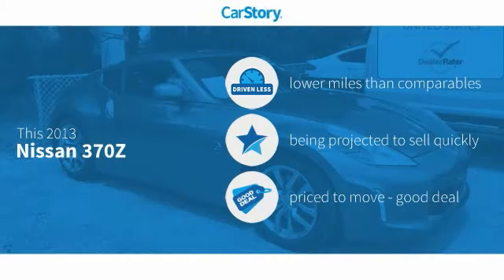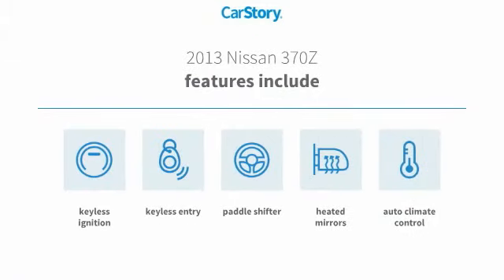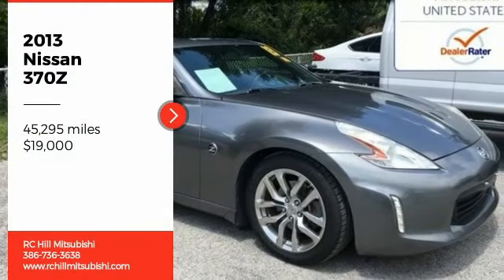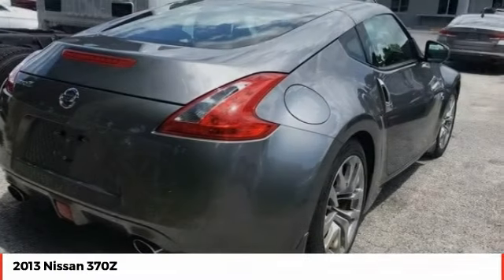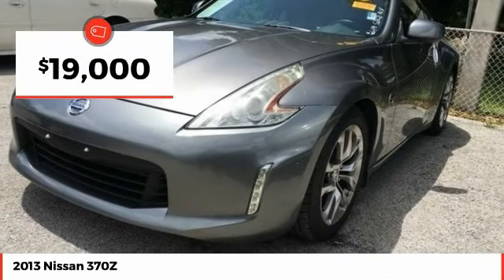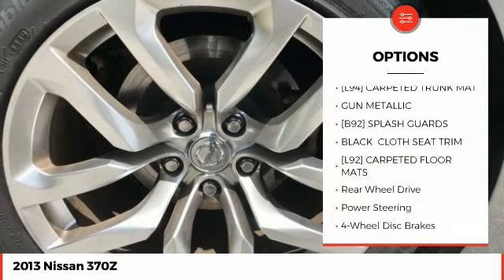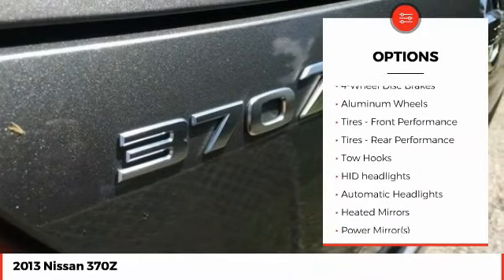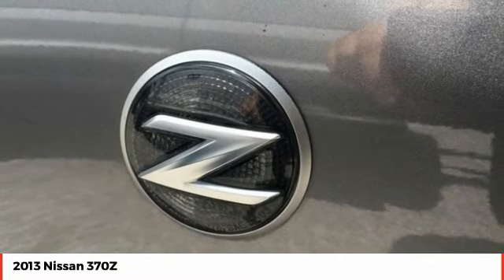2013 Nissan 370Z Used DM383051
** CLEAN CARFAX - NO ACCIDENTS, ** Push Button Start, ** Heated Mirrors, ** Auto Headlights, ** AUX, ** Paddle Shifters, ** Auto A/C, ** Cruise Control, 18' x 8.0' Fr/18' x 9.0' Rr Alloy Wheels, ABS brakes, Electronic Stability Control, Heated door mirrors, Illuminated entry, Low tire pressure warning, Remote keyless entry, Traction control. Recent Arrival! 2013 Nissan 370Z Gun Metallic 7-Speed Automatic RWD 3.7L V6 DOHC 24V NO PHOTOBOOTH HERE, ONLY REAL PICTURES. ** PRICE INCLUDES OUR COMPLIMENTARY Worry Free 3 MONTH/ 3,000 MILE WARRANTY and A FREE CARFAX vehicle History Report. This Vehicle PASSED OUR MULTI-POINT SAFETY INSPECTION, WE SMART PRICE OUR INVENTORY, OUR BEST PRICE IS UP FRONT- NO NEGOTIATIONS NECESSARY. PLUS, OUR SALES STAFF IS NON-COMMISSIONED. WHICH MEANS, NO PUSHY SALESMAN. IT S A VERY FRIENDLY ATMOSPHERE. You deserve a No-Bully car buying Experience. Used Cars may not have Second set keys, floor mats, or owner's manual. We will be happy to obtain extra one s for you at our Dealer cost.